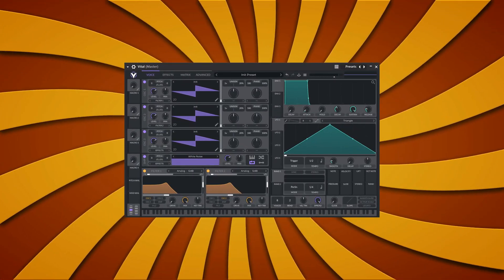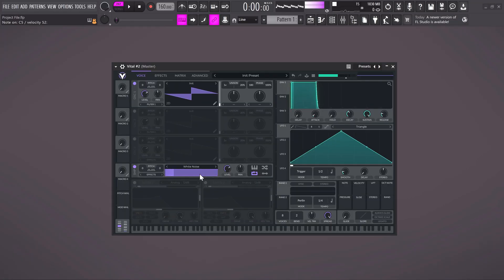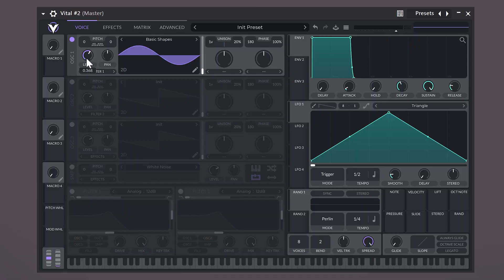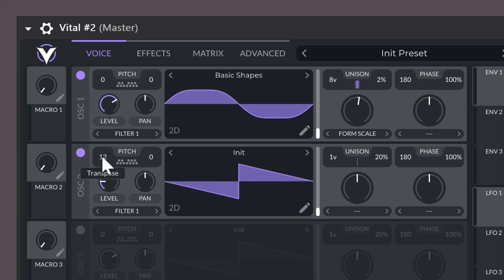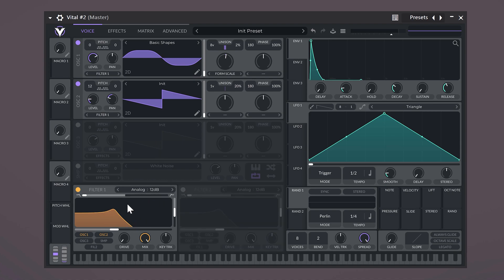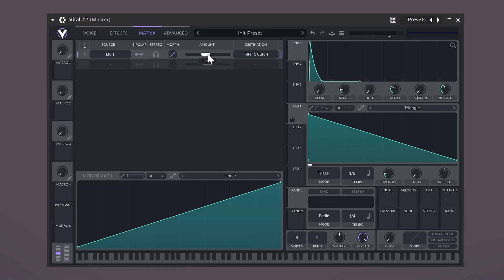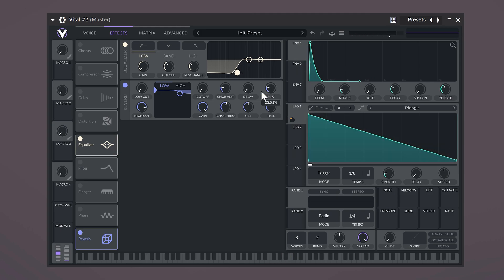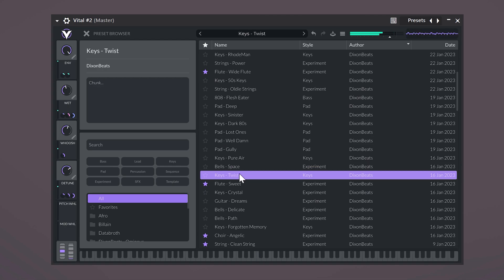How To Use VITAL - Beginners Tutorial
👉 Free 374+ FL Studio Secrets Videos In This FL Studio Tutorial you will learn how to use Vital VST which is a free plugin to synthesize your own unique sounds and melodies. This is a vital tutorial for beginners.